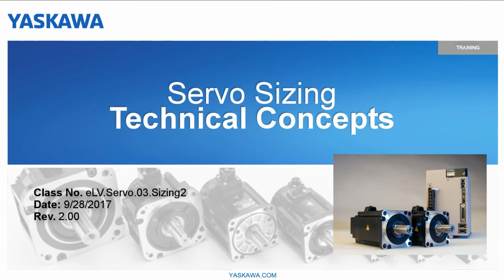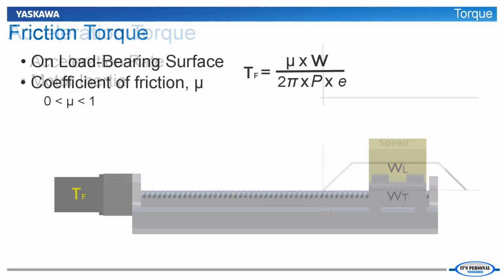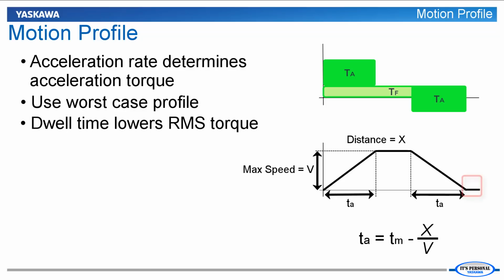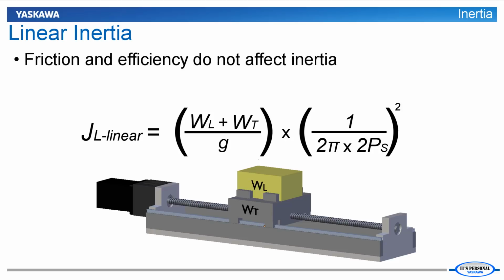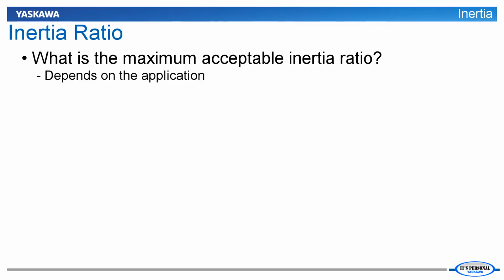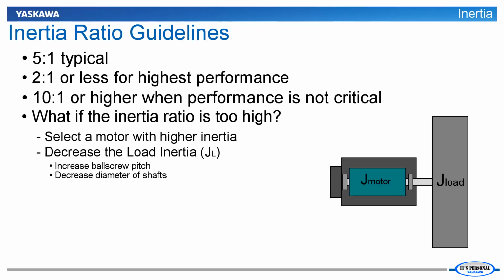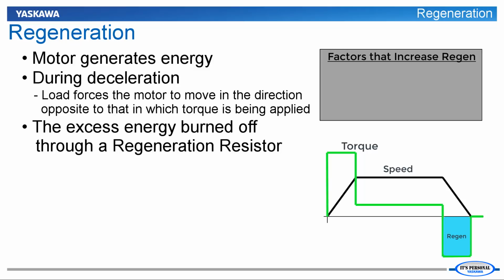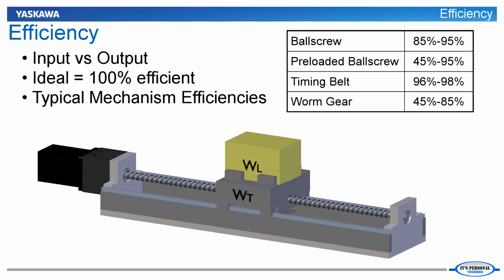OBSOLETE Servo Motor Sizing Basics Part2 - Technical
Factors, equations, and practical suggestions servomotor sizing and selection. Torque, Motion Profile, Load Inertia, Gearing, Regeneration, and Efficiency and Machine Design are discussed.

This eLM is also available on the Yaskawa America, Inc. - Drives & Motion Division learning management system, "Learn with Yaskawa".   Keyword: eLM.Servo.03.Sizing2